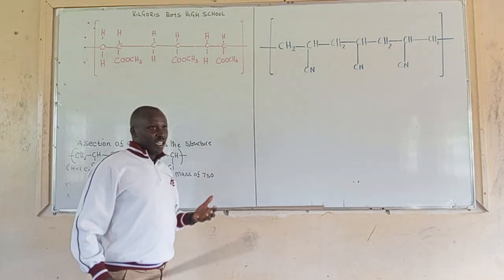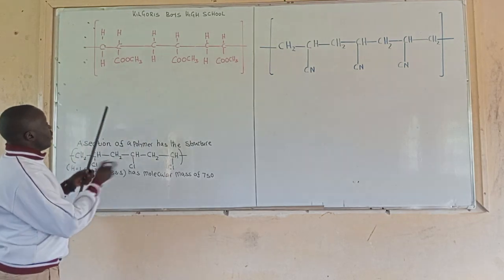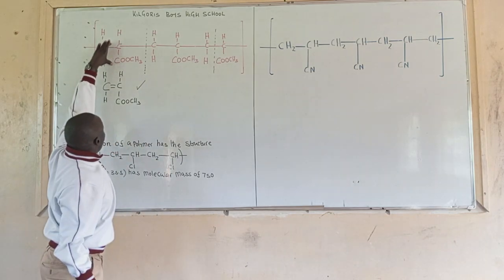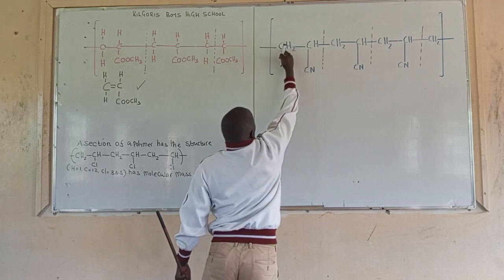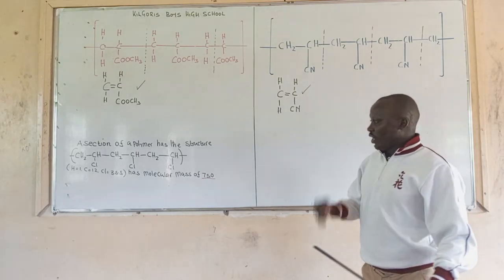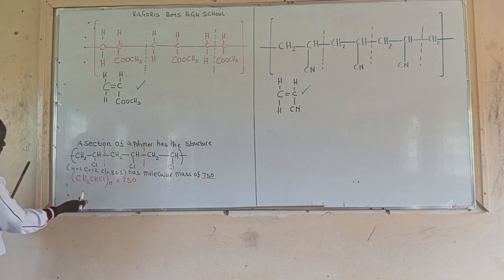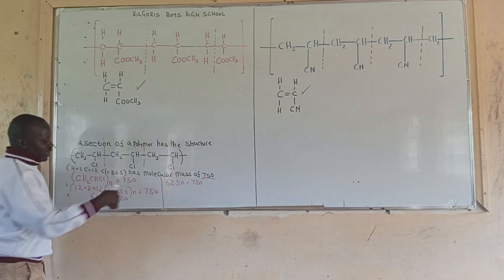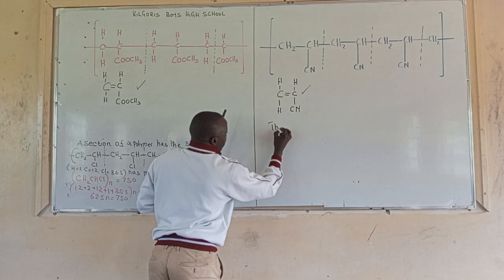kcse 2023.monomers from polymers